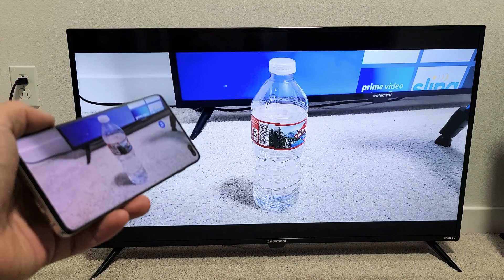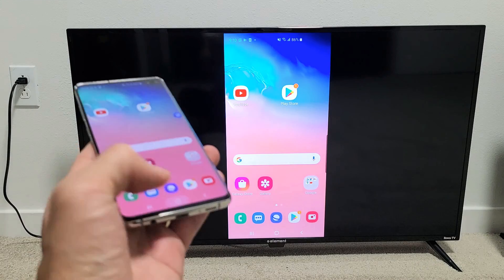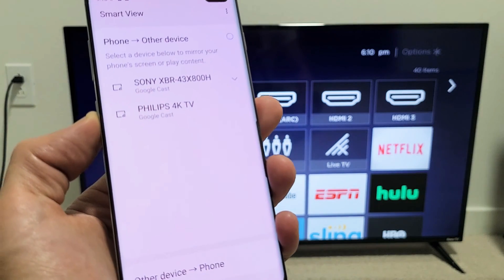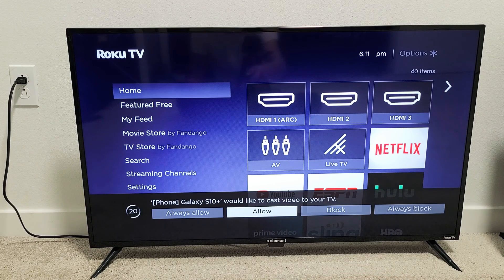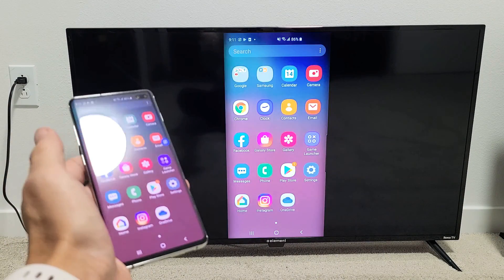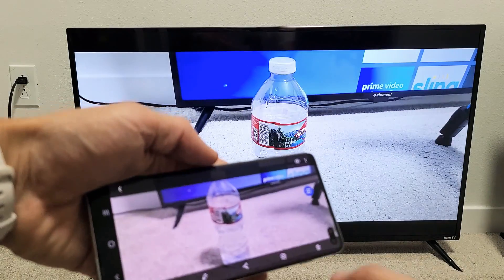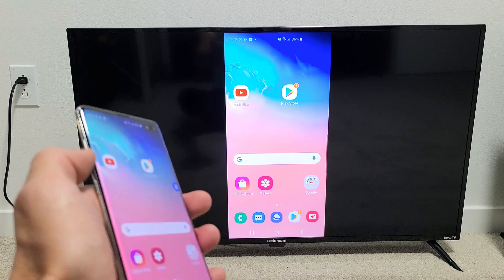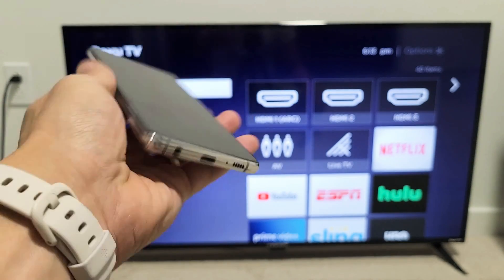Wireless Screen Mirror Samsung Galaxy Phone to Element Roku TV (Galaxy S6, S7, S8, S9, S10, S20)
I show you how to connect wireless screen mirror (cast screen) from Samsung Galaxy S6, S6 Edge, S7, S7 Edge, S7 Active, S8, S8+, S9, S9+, S10, S10e, S10 Plus, S20, S20+ direclty to an Element Roku TV (smart tv). Remember the connection is a wifi direct / miracast not a home wifi internet network. If you need internet then it will come from your phone using home wifi network or mobile data. Ask me if you have questions or issues.